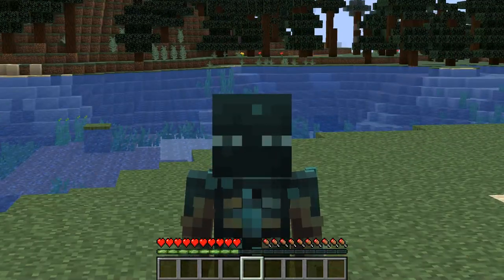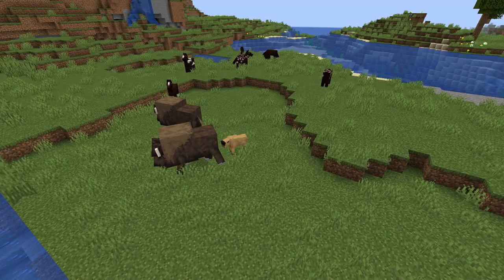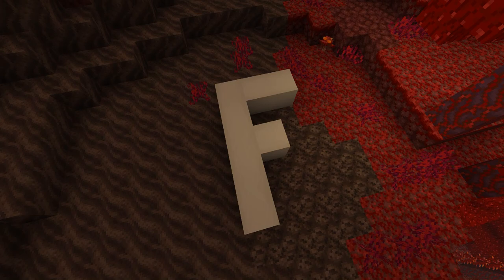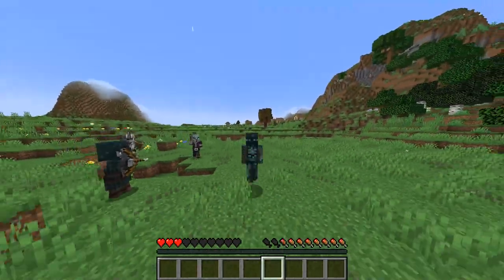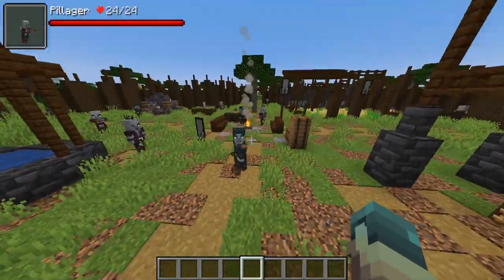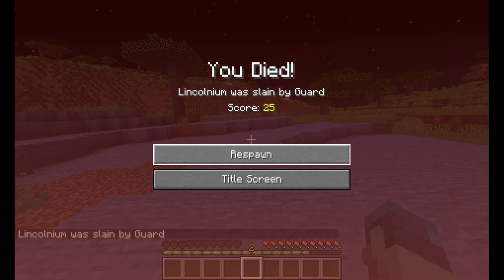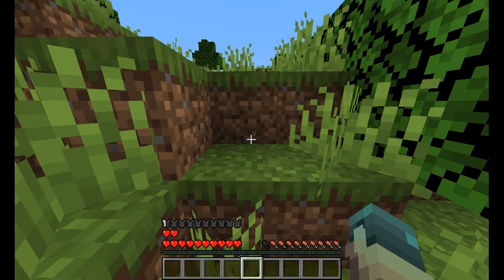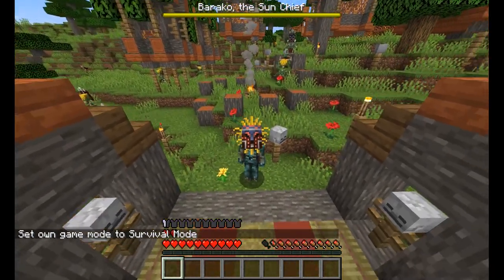Top 5 Vanilla+ Mods! (1.18.2/1.19)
Sorry for the lack of music, my damn editing software is being stupid.